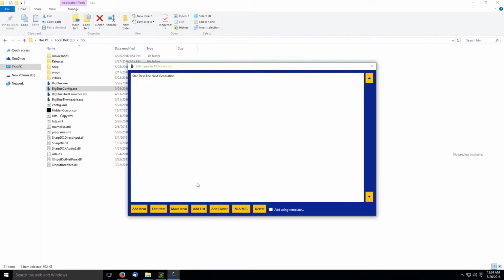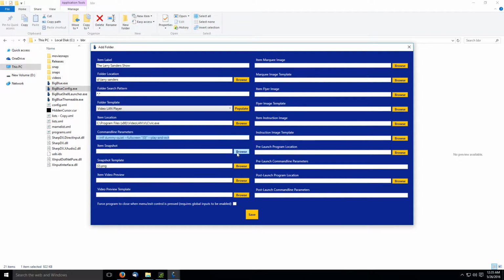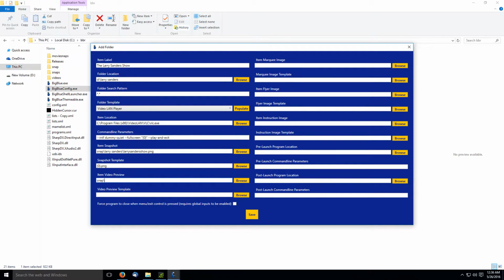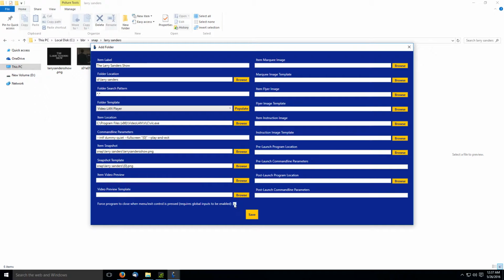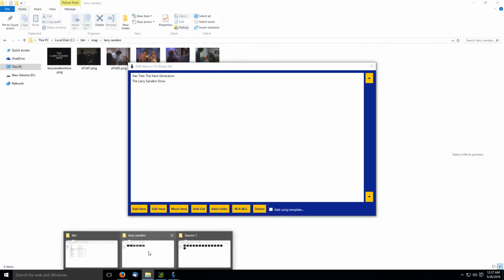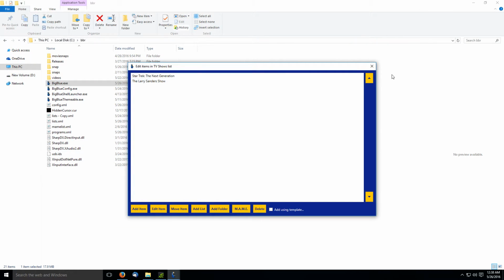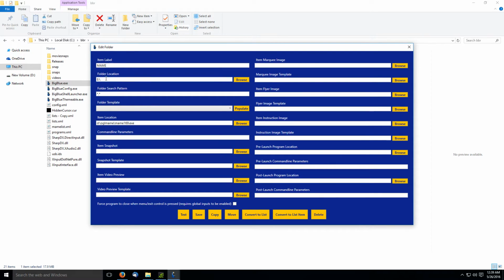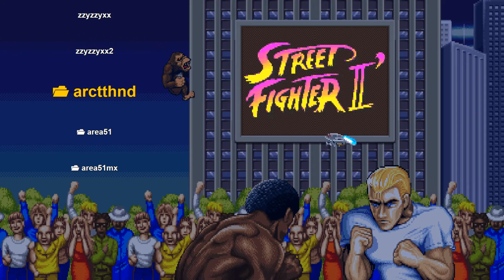New Big Blue beta release (5/26/2016)